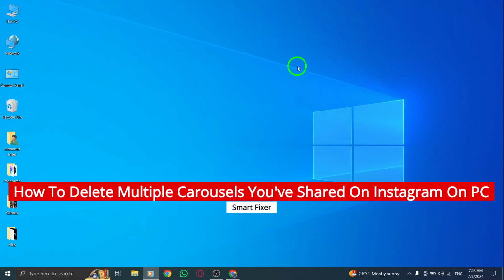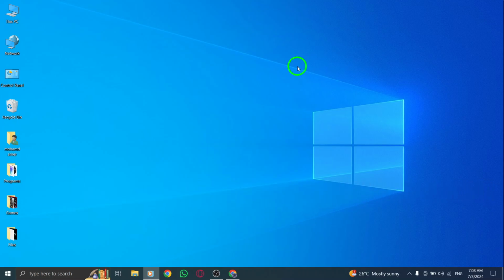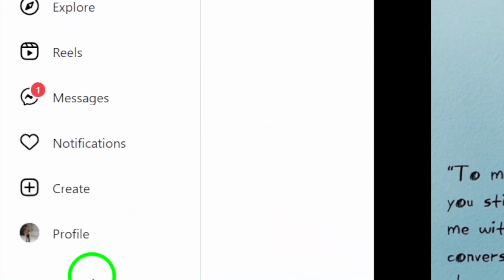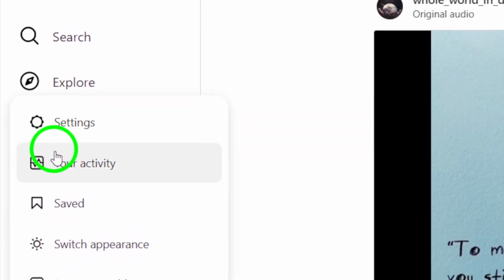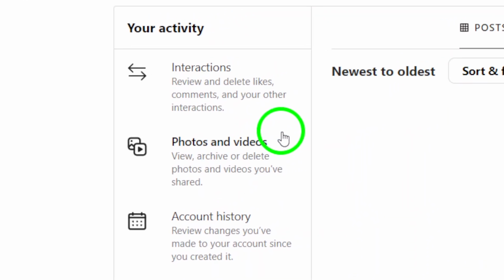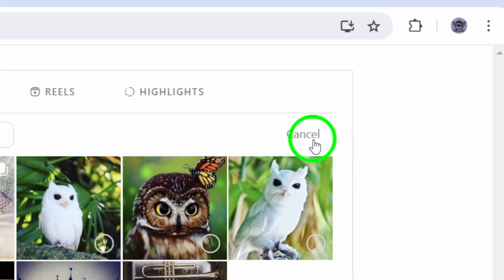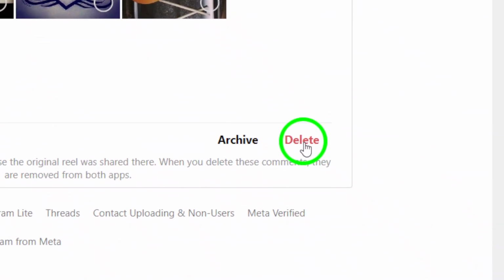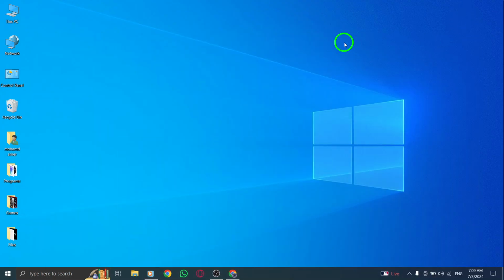How To Delete Multiple Carousels You've Shared On Instagram On PC (New Update)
Learn how to easily delete multiple carousels you've shared on Instagram using your PC with the new update. Follow these simple steps:

1- Open your account.
2- At the bottom left corner, click on the more icon or the three dots.
3- Click on Your Activity.
4- From Photos and videos section then Reels section you can see Carousels you have shared, click on Select.
5- Choose the Carousels you want to delete.
6- Click on Delete, Confirm the step.

Say goodbye to clutter on your Instagram profile with this quick and efficient method.